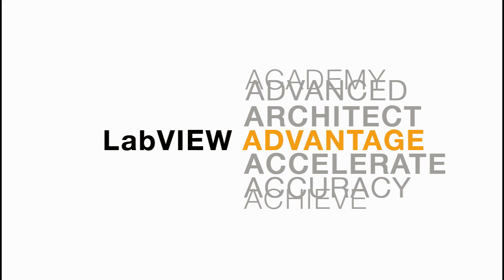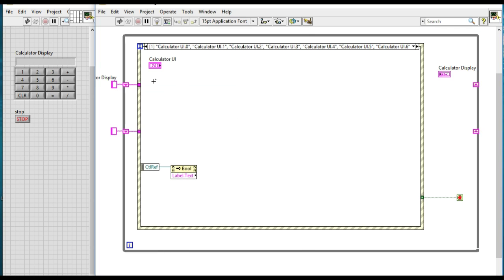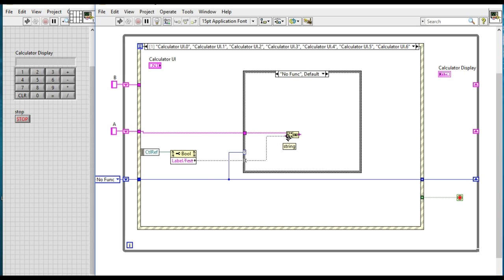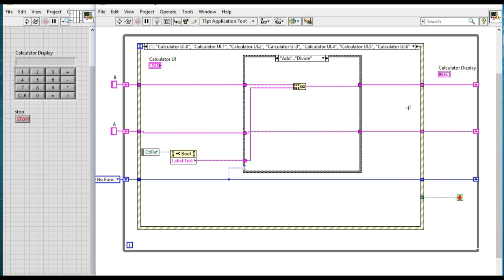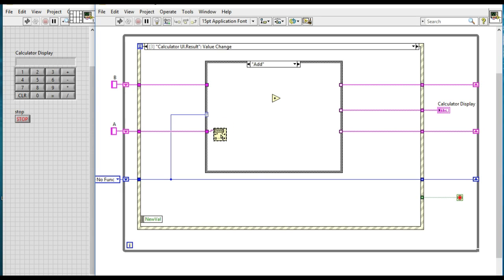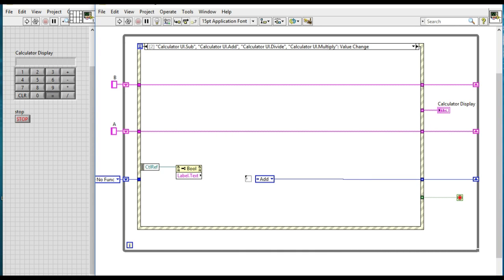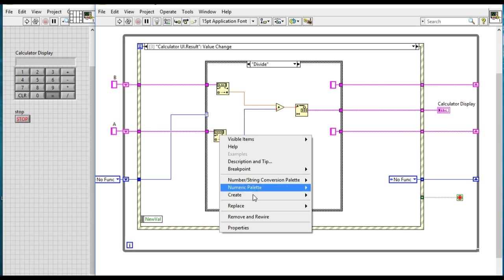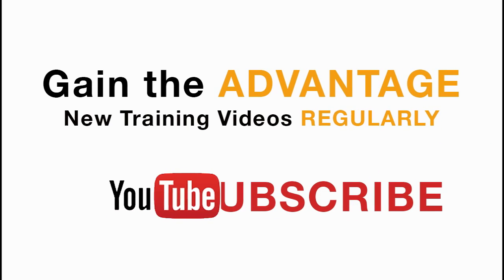How to make your own Calculator using LabVIEW Part II – Coding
LabVIEW tutorials on how to build your own calculator using LabVIEW.

Part 2: Coding

Ram Gurung is a NI Certified LabVIEW Architect (CLA), who have trained and produced 7 Certified LabVIEW Developers (CLD) in 2015 and more in making.

LabVIEW Training Videos Category: Application Development Getting Started with NI LabVIEW

Labview
labview projects
data acquisition
labview vi
labview data acquisition
labview student
ni labview
data acquisition card
labview training
labview code
labview software
labview for everyone
labview examples
labview oscilloscope
labview jobs
ni daq
data acquisition board
ni drivers
labview programming examples
labview fpga
labview daq
labview price
labview download
national instruments labview
labview programming
labview 2016
ni
labview tutorial
labview linux
labview home
pci data acquisition
using labview
labview pdf
labview projects list
labview rs232
labview language
data acquisition toolbox
labview viewer
wireless data acquisition
labview 2011